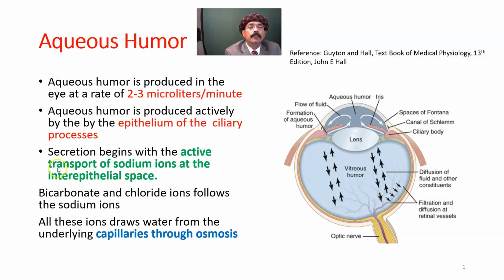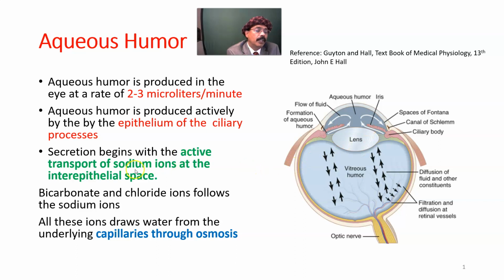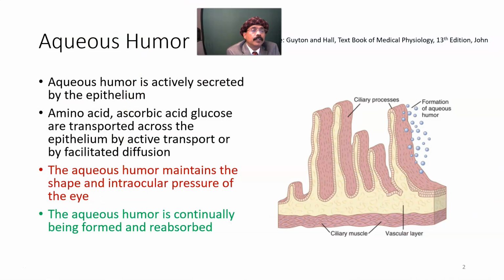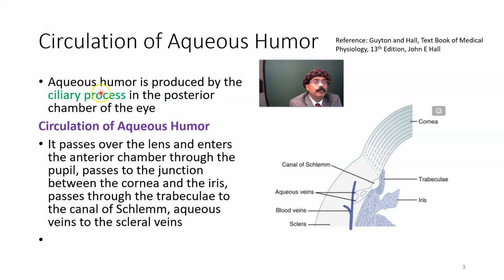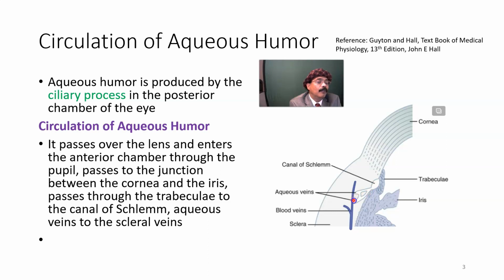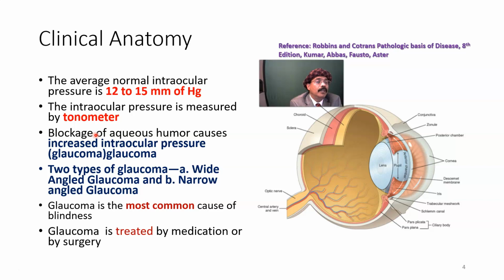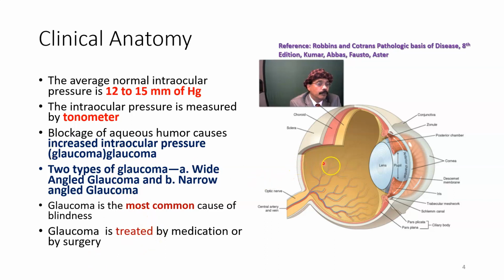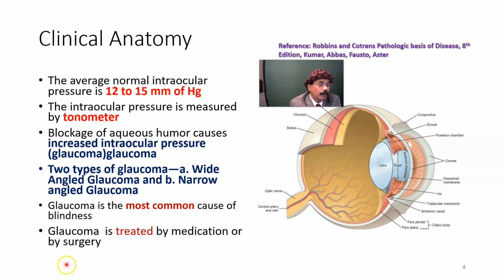Aqueous Humor and Glaucoma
Formation of Aqueous Humor
Circulation of Aqueous Humor
Intraocular Pressure
Glaucoma